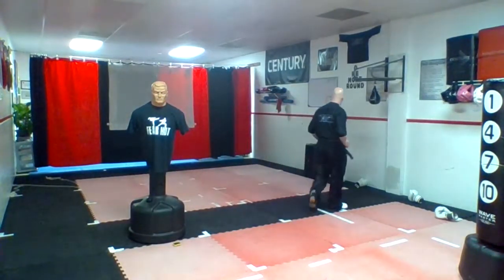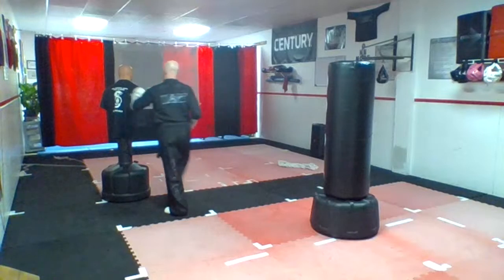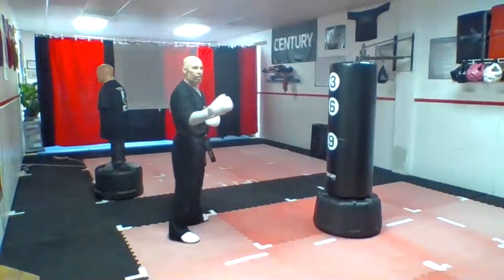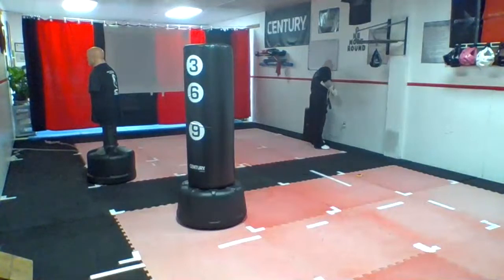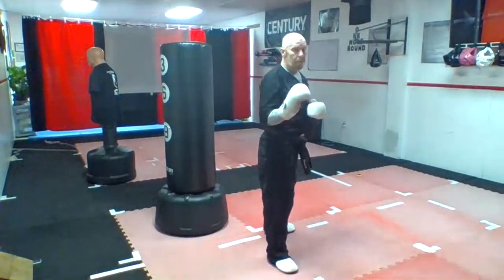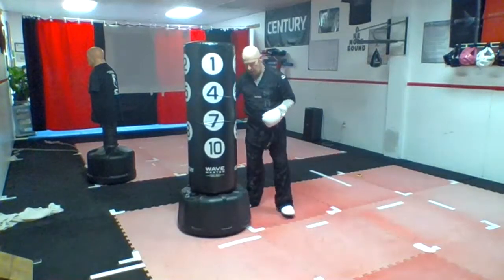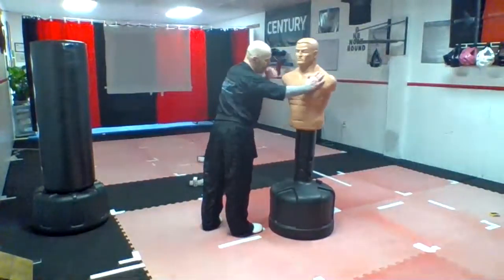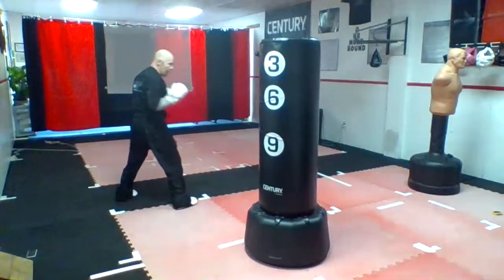Sparring Workout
HCK Easter Sunday Sparring workout April 12th
Chamber Leg Lift, Chamber Hip Out, 4-Books, Sidekick, Round Kick, Blitz, Reverse Punch, Counters, D-Side, Jump Back Back Fist, Reverse, Multiple Kicks, Followups, Footwork, Multiple Striking drills,